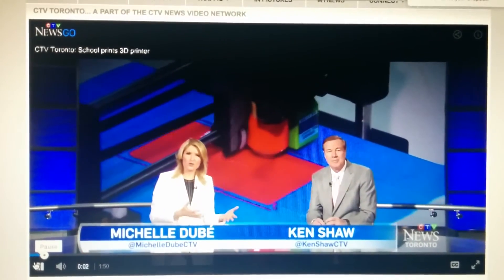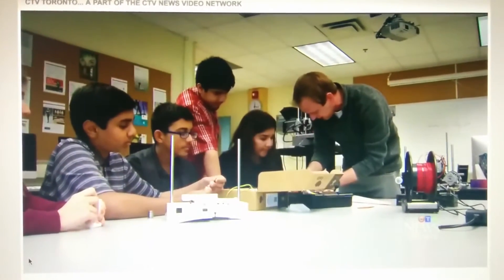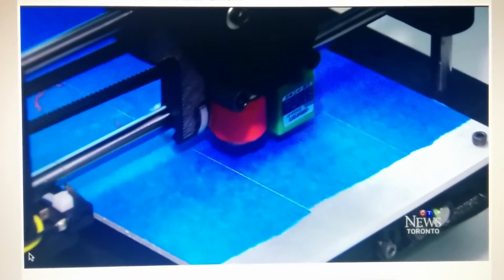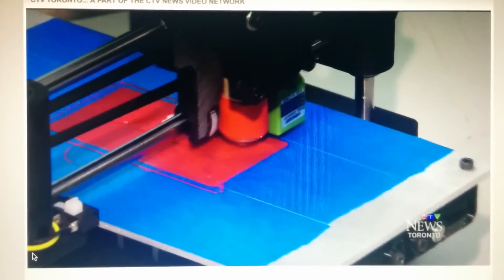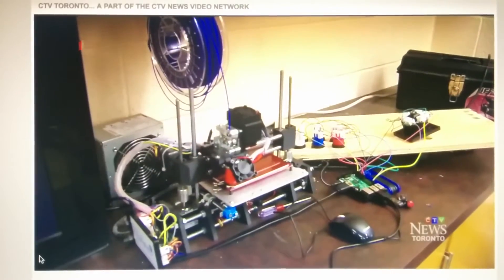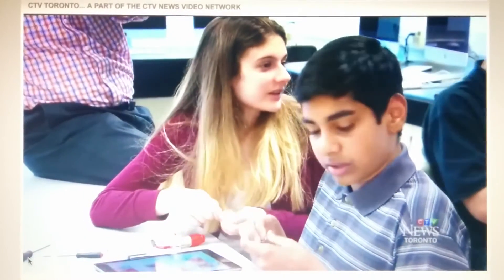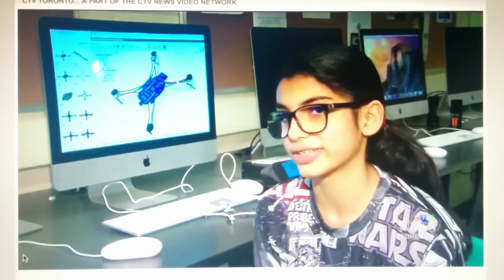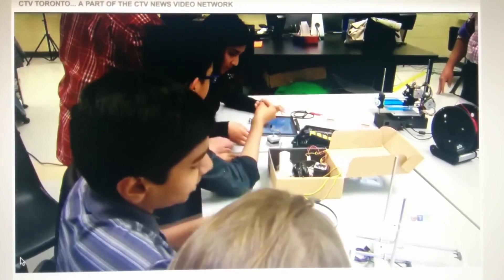Meadowvale Secondary School students use 3D printer to bring technology to other classrooms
CTV Toronto covers our latest Maker Club project.

Print it Forward  challenges students to learn about technology, the design process, while providing classrooms and Maker Clubs with 3D printer.

How it works:  Students receive a fully built demo 3D printer and a kit of parts to build an identical printer.  Students use the demo printer to learn how to operate a 3D printer and use it as a model to build their kit.

Its a fantastic kick off project to start a Maker Club.